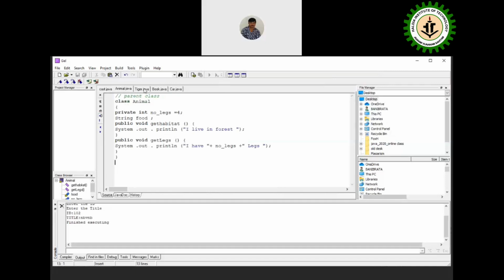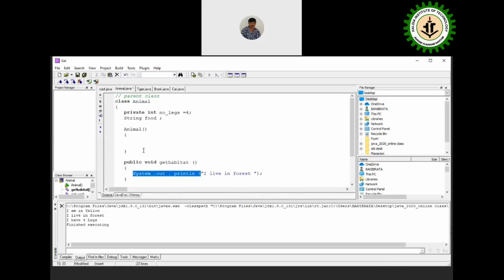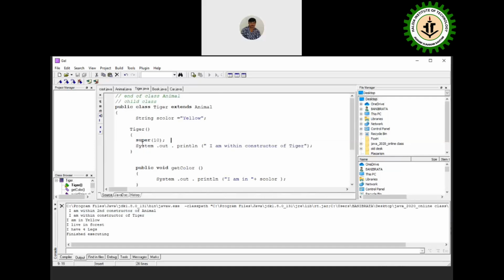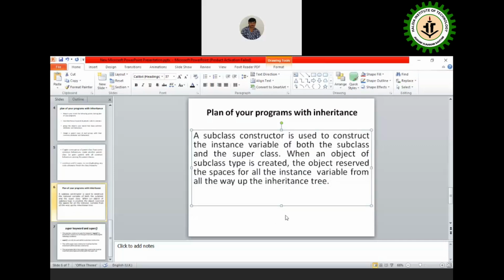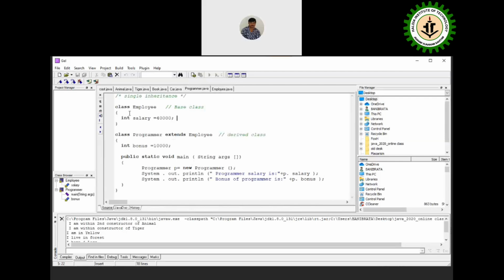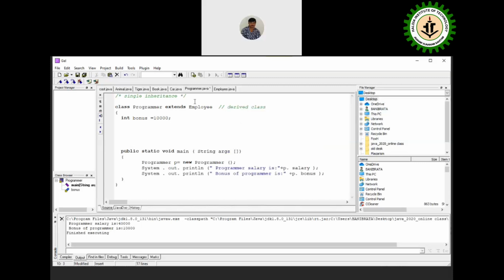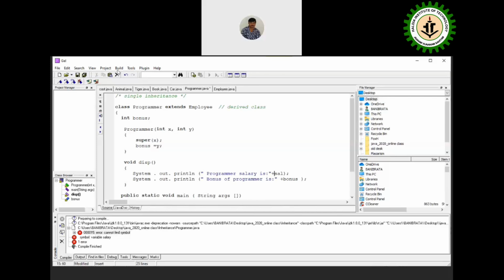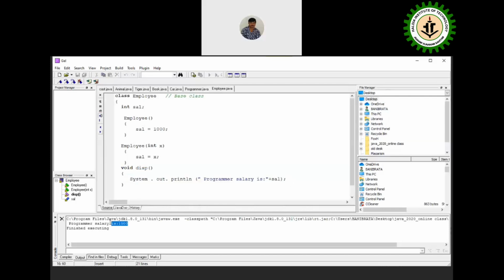OOP using JAVA Inheritance [Part 2]